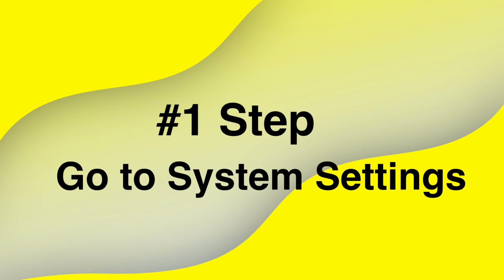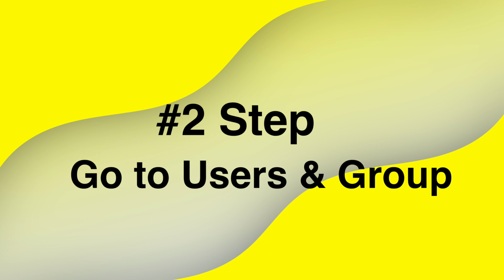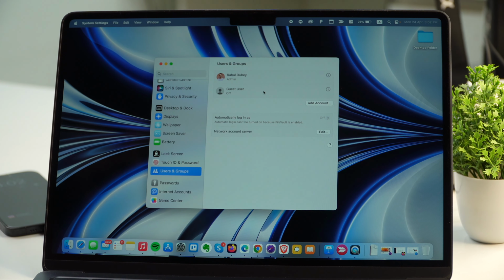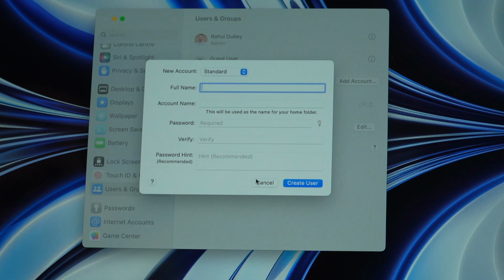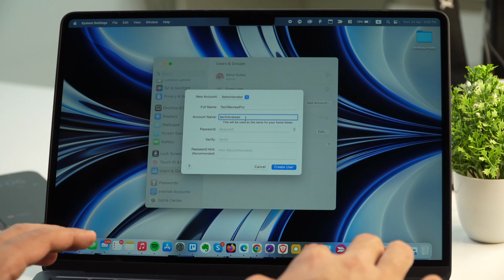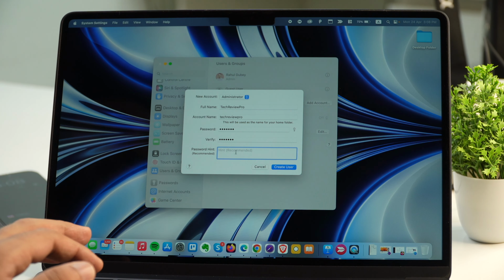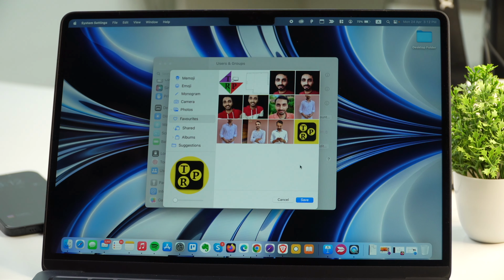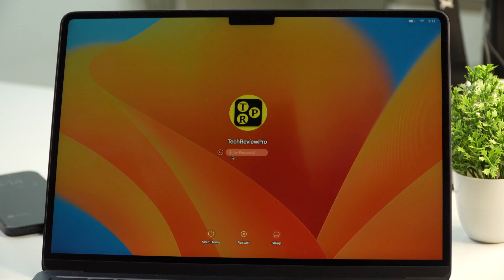How to Add a New User Account on Mac? (Latest Method) ✅✅ Add New User Account on Any Mac (2026)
Add New User Account on Mac. Want an easy way to add a new user account on Mac? Learn How to Add a Guest User and New Admin User Account on Mac. This is the latest method to add a user account on any Mac - MacBook Air, MacBook Pro, iMac, iMac Pro, Mac mini, or Mac Studio.

In this video, I have demonstrated how to add a new user account on Macbook Air with the latest M2 chip. But the process is the same for other Macs as well, and after watching this video, you can easily add a new Mac user account on almost any Mac.

Privacy Policy and Legal Disclosure:

But our recommendation is always based on the merit of the products and not influenced by other factors. This supports us financially to purchase better gadgets and gear, and this is the reason we are able to bring more free information in the form of high-quality exclusive videos for you. Thank you! Disclosure